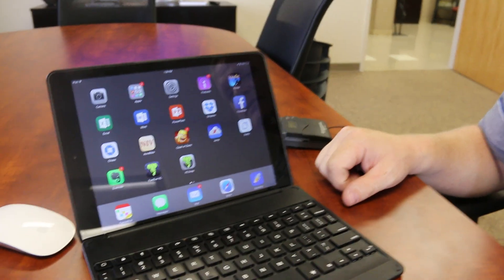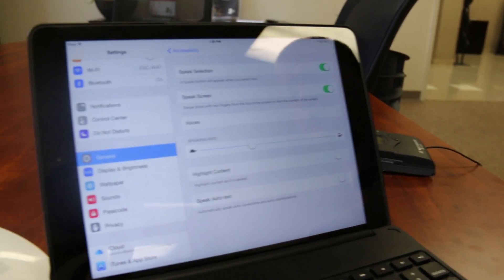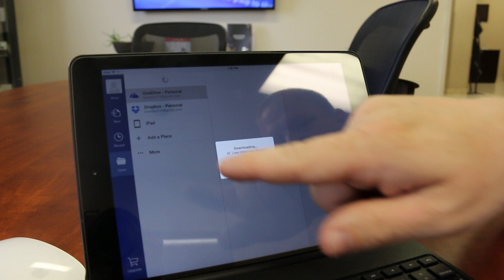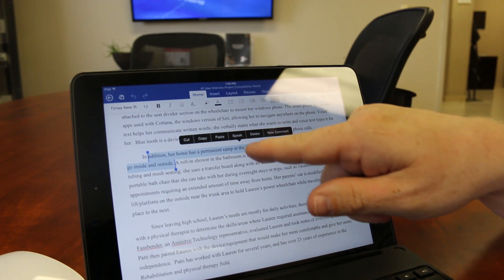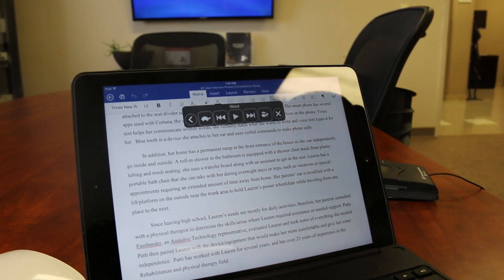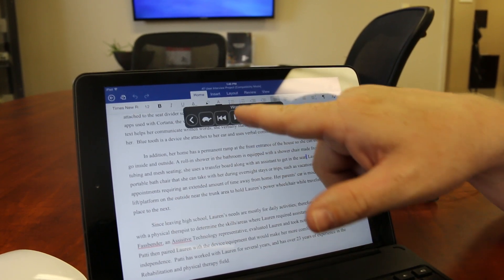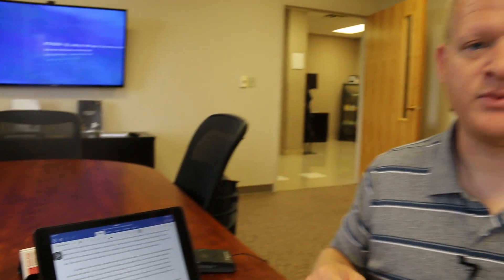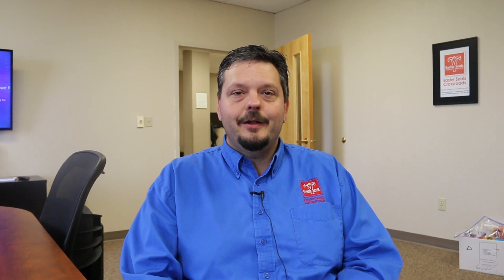iOS Built In Screen Reader Options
Brian Norton, Manager of Clinical Assistive Technology at Easter Seals Crossroads show us two iOS built in screen reader options: speak selection and speak screen.